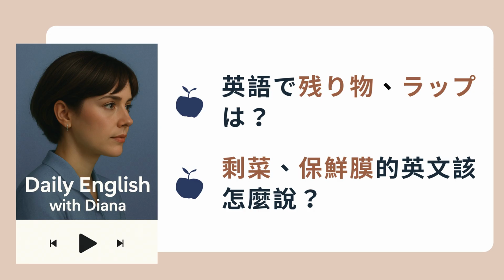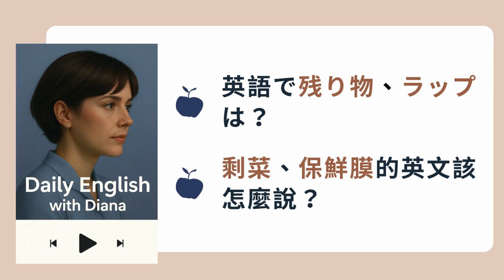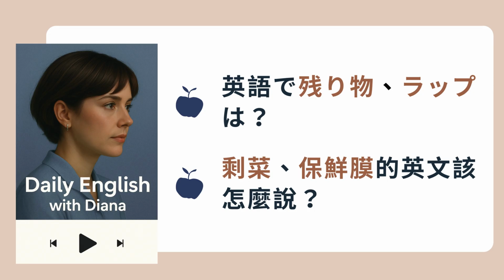Ep.21 剩菜、保鮮膜的英文該怎麼說？ / 英語で残り物、ラップは？ / Daily English with Diana / 英文呱呱呱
Welcome to today’s episode! 今日のエピソードへようこそ！🥰
Let’s have fun and learn something useful!
一緒に楽しく英語を学びましょう！

Today’s Example Sentences / 今日の例文

1️⃣ What should I do with these _______ ?
2️⃣ Cover the leftovers with _______ _______.

Try to find the answers in the episode!
エピソードを聞きながら答えを探してみてね！
Go go go! がんばって！

to review the phrases you've learned!